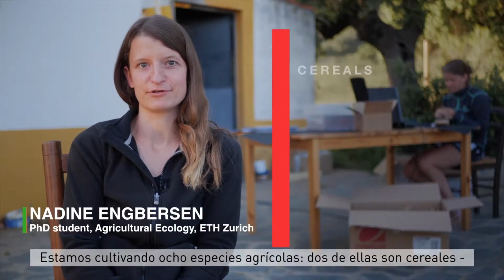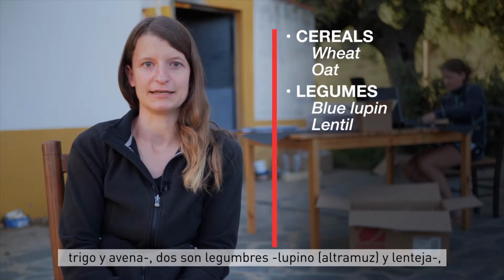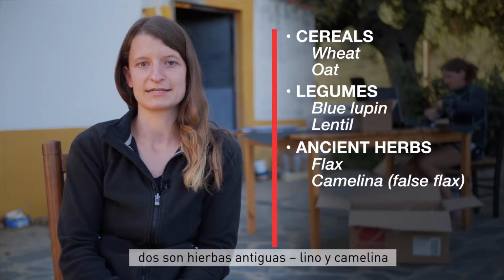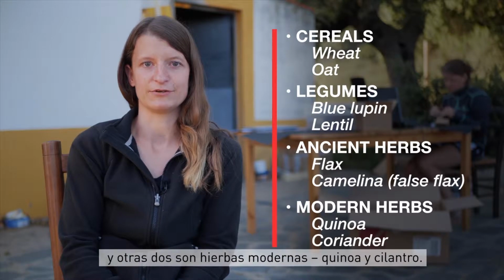Experimento de diversidad en cultivos - subtitulos en castellano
El experimento de diversidad en cultivos realizado por el grupo de Agroecología de la ETH Zurich, en colaboración con la Universidad Rey Juan Carlos, Madrid.